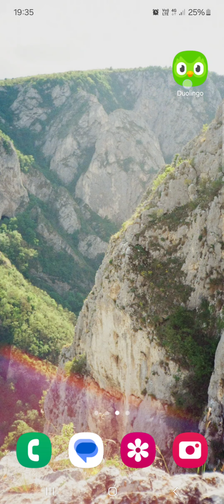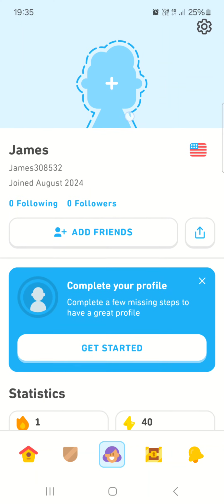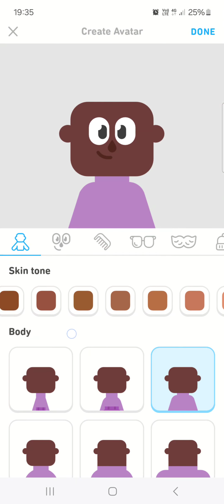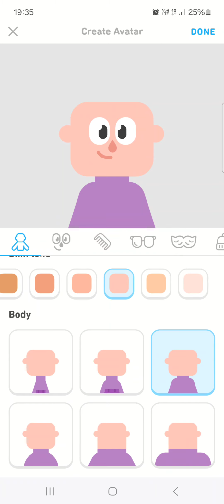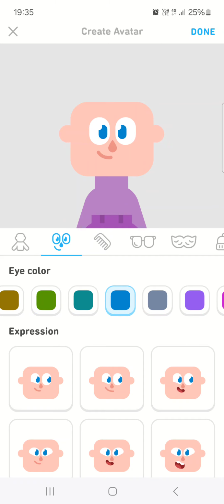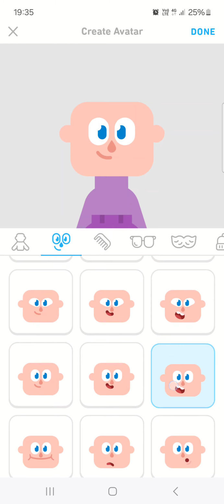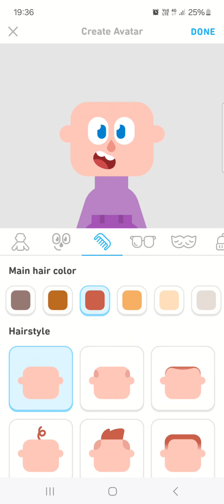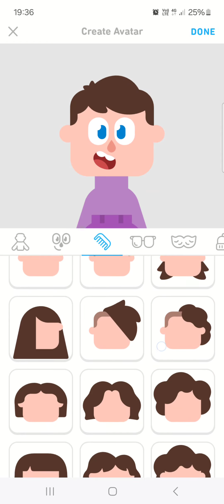How To Create Avatar On Duolingo?